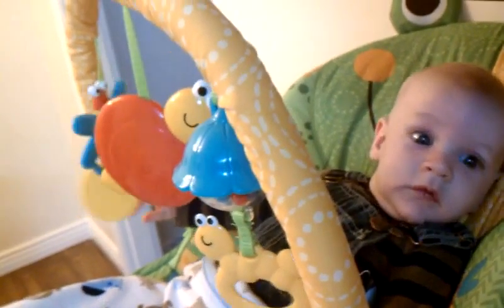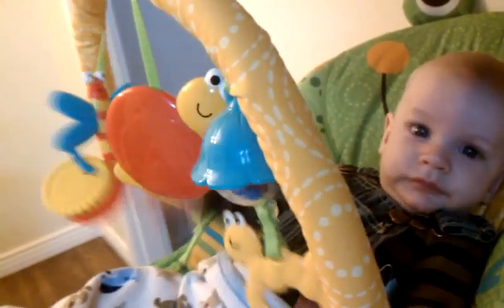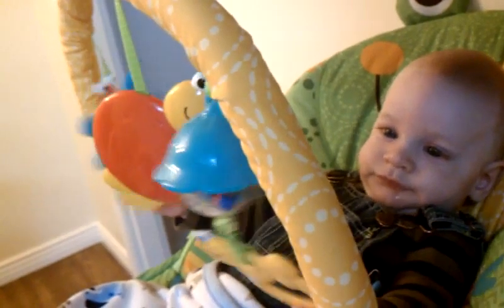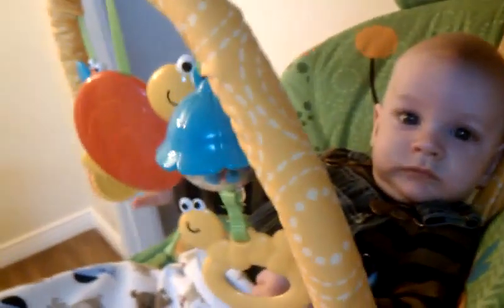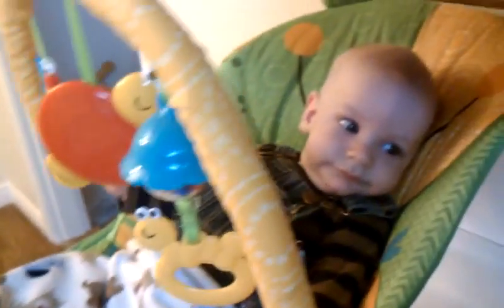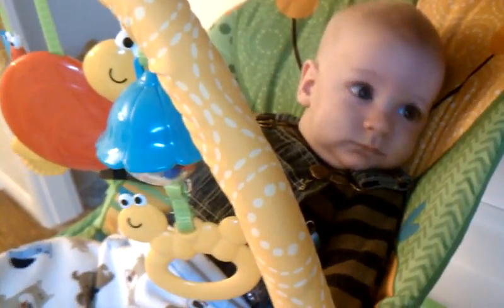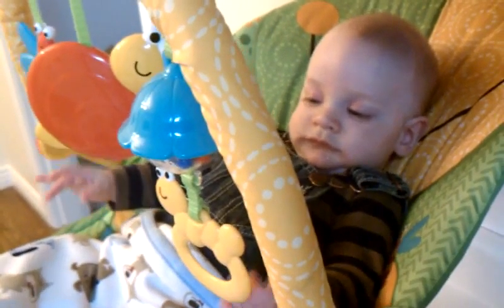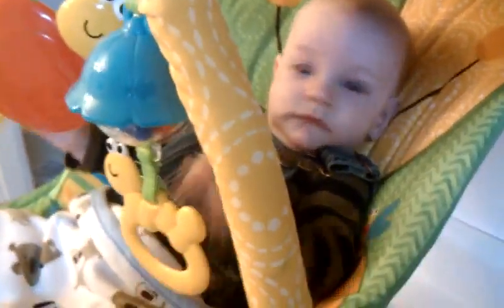Henry Lamb practicing his patented Right Cross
Boxing with Henry Lamb